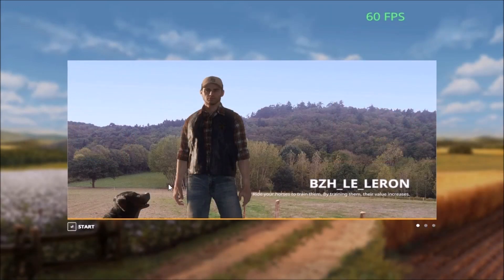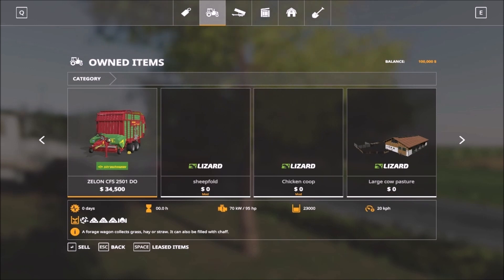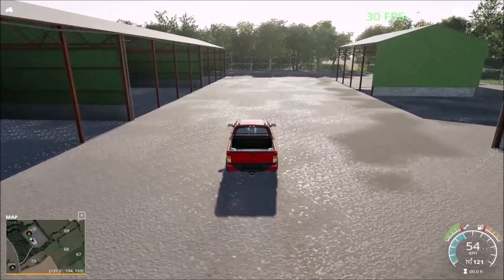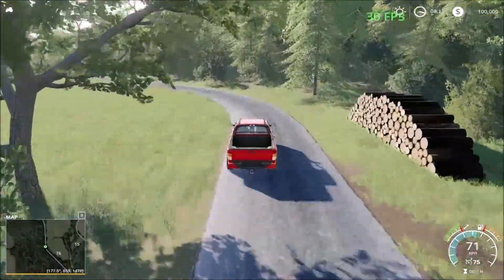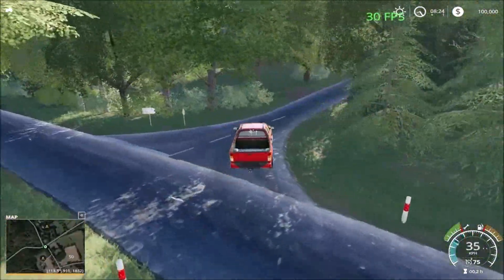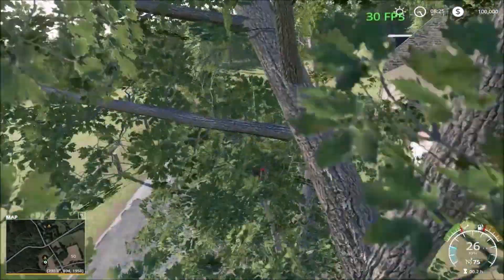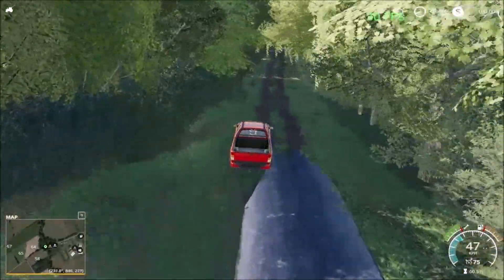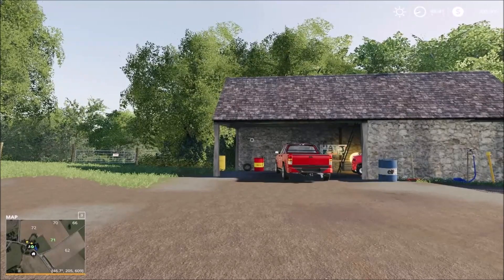Farming Simulator 19 - Map Review - BZH LE LERON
A Farming Simulator 19 First Look at a new map called Bzh Le Leron.

Map Creator/Author: Pulco

About The Farming Simulator 19 Map:
Here you will be transported to a small Breton village very realistic, the 400ha of the land are used. The farms are already in place but you can find places to create one to your taste. 80 plots are for sale, but in the meantime you can work for local farmers who will offer you contracts, can be the opportunity to create your ETA? All farm animals are ready to receive your care. Of course you can also buy this stable on the edge of a forest of 48Ha dotted with path and equestrian trail. If you prefer silviculture, 20978 trees are grown on this map and a beautiful sawmill will buy your logs and chips, or the pellet manufacturer will take care of them. To have a good time, after your work you will have the joy of going fishing in the river that crosses the hamlet or in one of the ponds you find on your way. Finish your day by taking your friends to the restaurant. All your animal and agricultural products are salable in different trade.